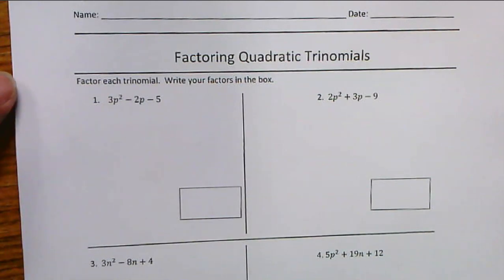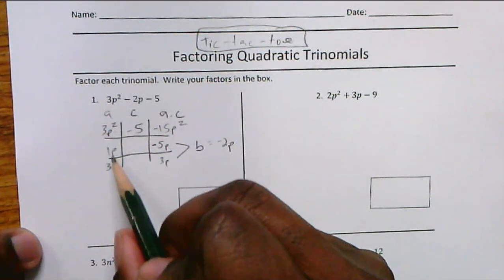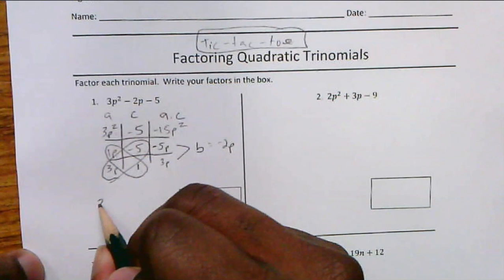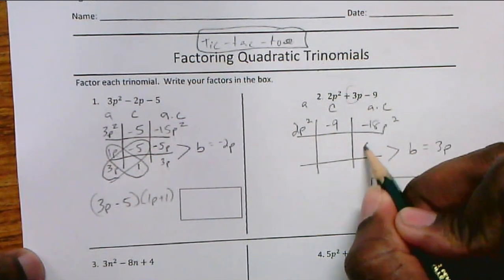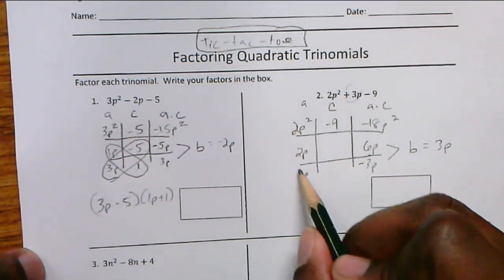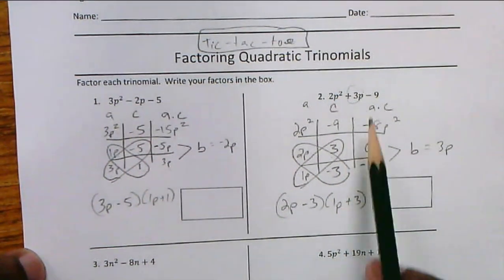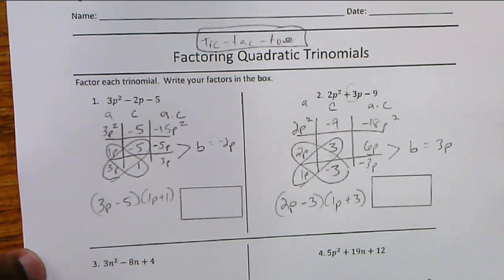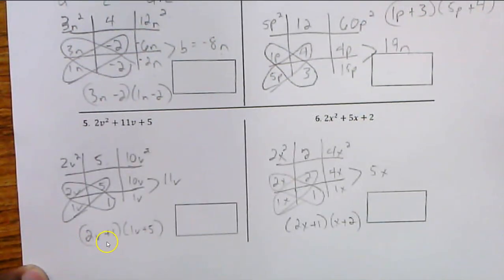Factoring Quadratic Trinomials (Tic Tac Toe method)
This video explains how to factor quadratic trinomials.